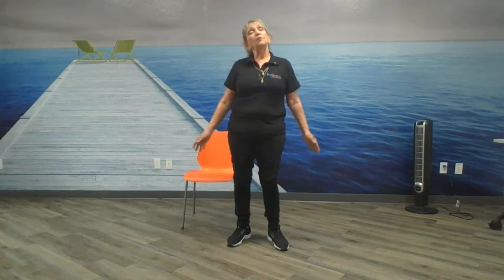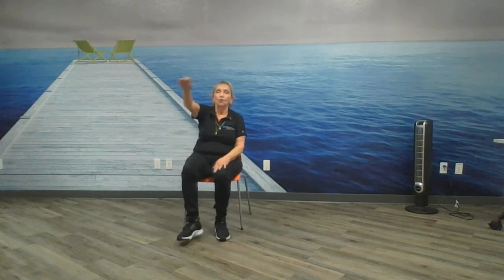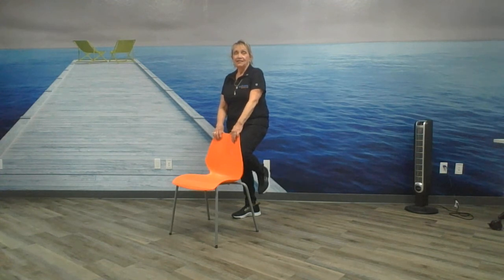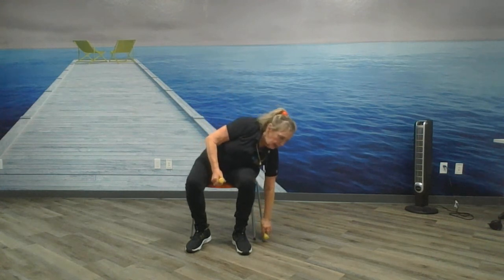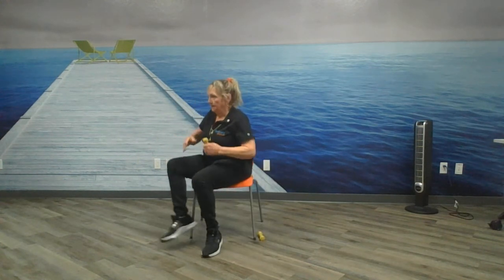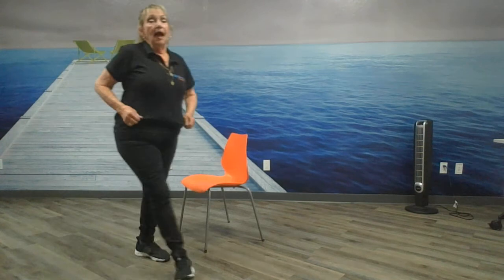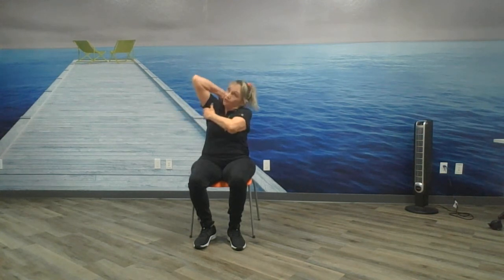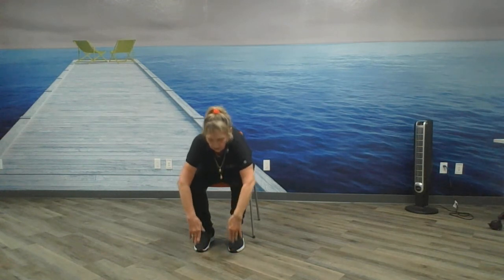Bone Builders 1/25/2021